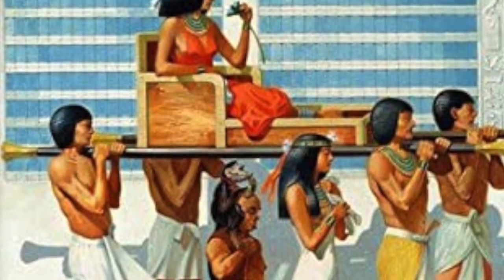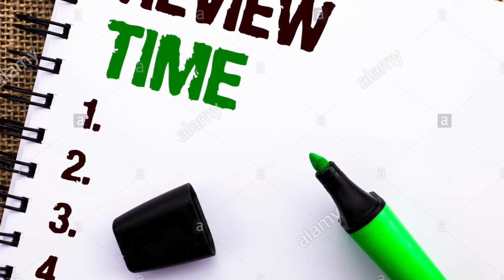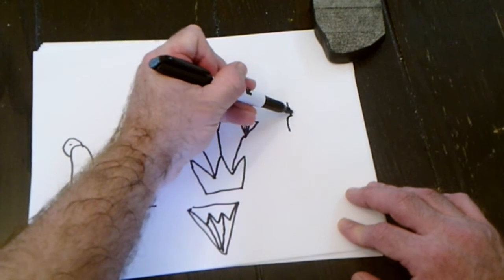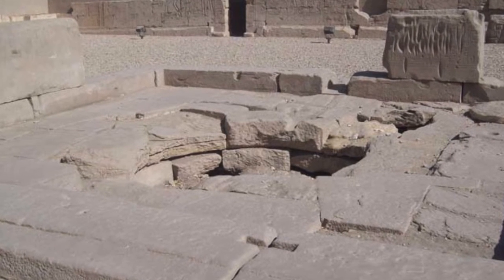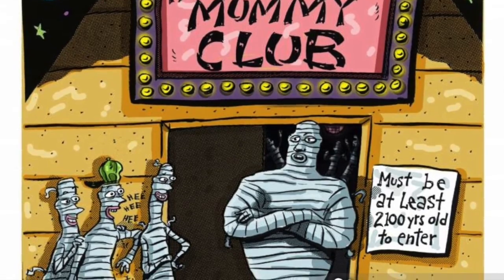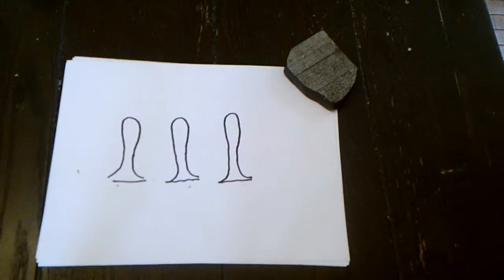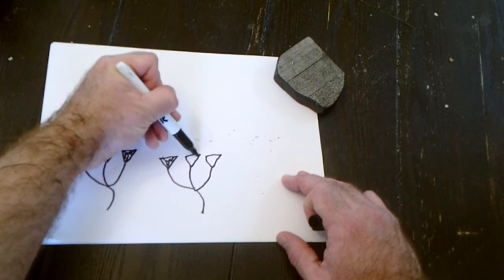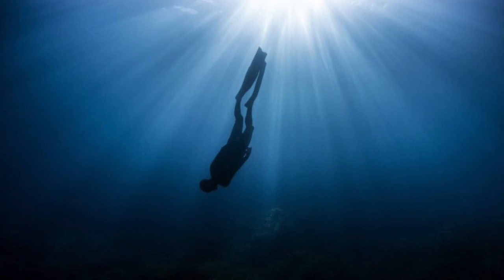Learn Hieroglyphics Lesson 17 - Doodling with Purpose: Step By Step guide to learning at home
Lesson 17 in learning to draw learning to write hieroglyphics from home. No textbook, just a quick weekly Youtube video! And now you can be Doodling with Purpose! This week we cover the well (HM), the Bat (HM) and the herb clump (HN). Make your flashcards and watch some Egypt movies to see which glyphs you can spot!